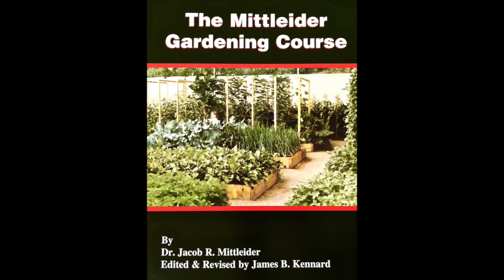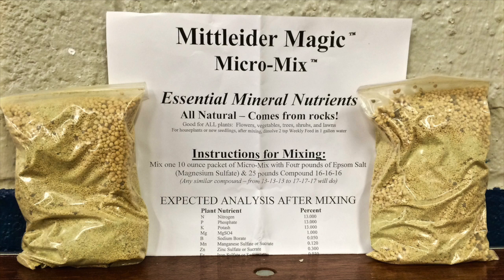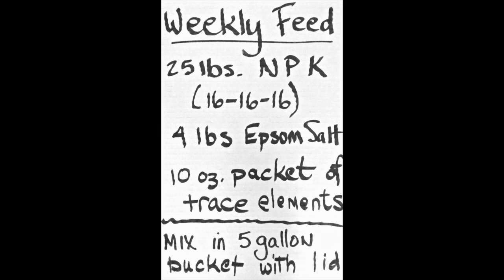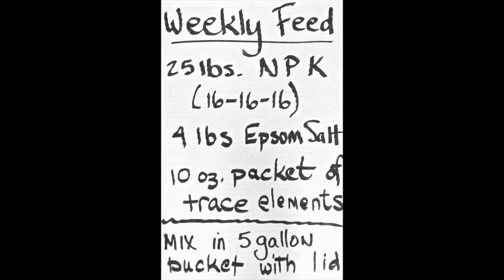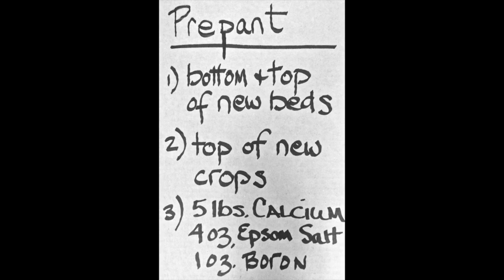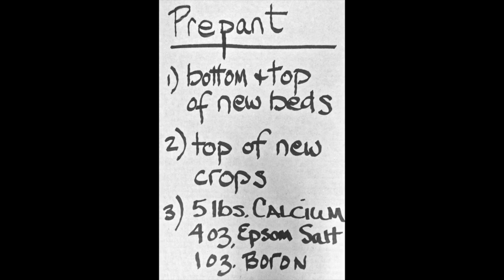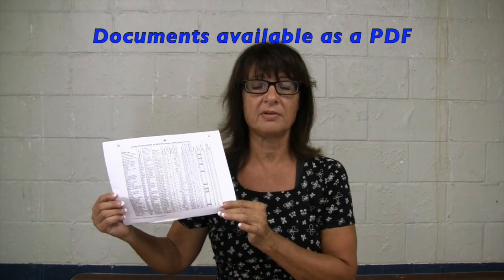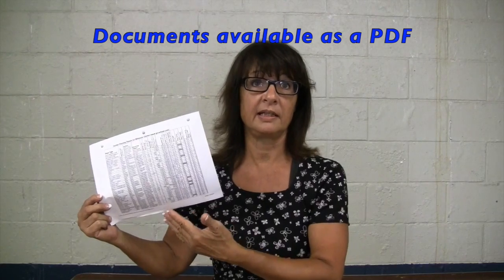Texas Ready Trace Element Nutrient Packs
22004 Sherrod Lane
Spring, Texas   77389

This video is a short discussion on fertilizer options with an in-depth review of the 17 essential elements to make a complete fertilizer for your garden

Whether you live in New Mexico or New York, South Carolina or South Dakota, TEXAS READY has an heirloom seed kit especially designed to grow in your region! Each of our seed kits contain over 80 open-pollinated varieties of non hybrid, non-GMO seed all personally selected for the bountiful home-grown production of tasty and nutritious vegetables, herbs, fruits and grains.

Because "Texas Ready" refers to a state of preparedness, not a specific growing region, we offer both a Northern Bank (for Zones 3-6) and a Southern Bank (for Zones 7-12).

If you are looking for a survival seed vault or emergency seed bank, we have the best heirloom seeds on the market today. But even more importantly, we want you to learn how to grow your own food today. Our hardy and productive seed varieties and comprehensive training manuals will help put you firmly upon the path towards self-reliance.